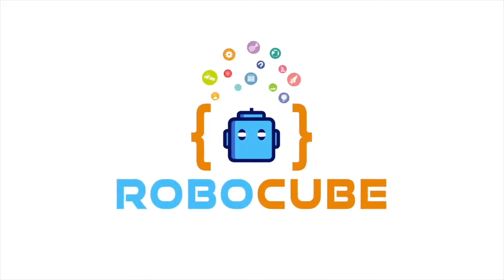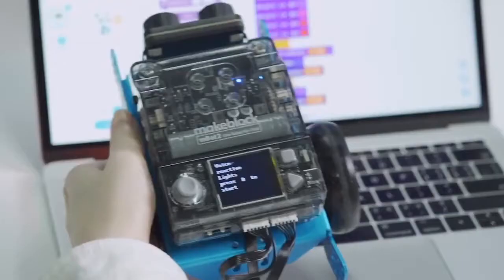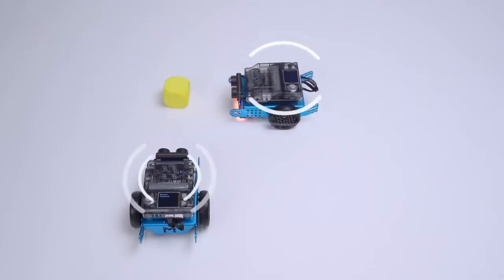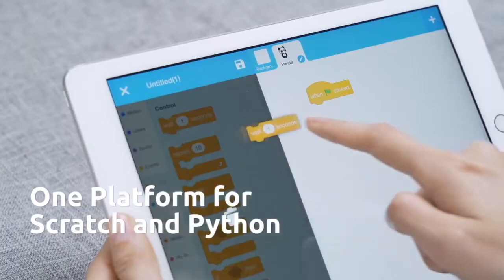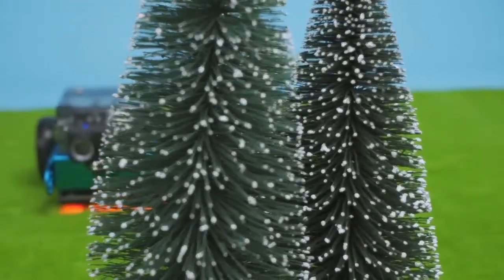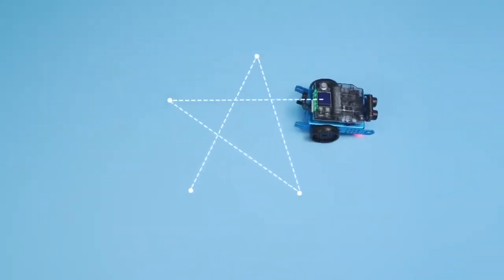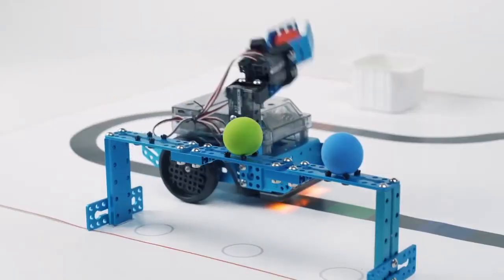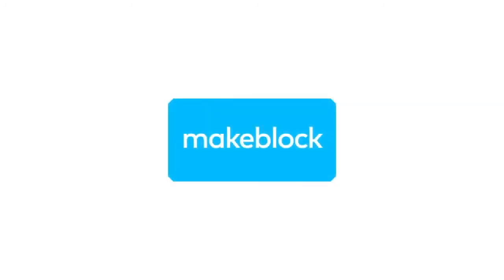Makeblock Mbot Neo - Advanced Coding Robot For Education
Exciting Coding Robots for Kids 8-12 - A STEM educational robot kit for young beginners to learn robotics, Scratch & Python Coding, and electronics. It is the newest version of mBot which has maintained a good reputation among schools and teachers worldwide.

Powerful Programming Robot Equipped with Latest Technology - The 4-core MCU integrates WIFI and Bluetooth modules inside which allows Python programming. With high-precision metal gear encoder motors, and a wealth of sensors, mBot Neo is able to accomplish a variety of interactive and interesting projects. For example, mBot Neo can be used as a smart speaker, allowing the robot to recognize and execute various voice commands, and it can achieve both simple and complex tasks.

Good Hardware Works Together with Good Software - The programmable robot helps kids learn programming step-by-step through interactive drag-and-drop software. With rich tutorials and project cases provided, kids can start from graphic programming, and use Scratch or Arduino C language with one click. mBlock software works on PC, Mac, and also supports Android and iOS. Together with mBlock, mBot Neo will be a powerful tool to get in touch with advanced technology such as AI, IoT and Data Science.​

Expandable with mBuild modules and Structural Parts – mBot Neo can expand the scope of activities with more than 60 different modules, and connect in series up to 10 different sensors, motors, LEDs or other components at a time. Meanwhile, this programmable robot for kids also has add-on packs available (not included) to teaches programming, robotics, electronics, and construction while allowing students to program and carry-out interactive missions through hands-on learning.

· Advanced Coding Robot for Kids at Home and School– Being well packaged, mBot Neo uses long-lasting built-in battery and Aluminum alloy Metal Materials, which makes it robust and durable for years. It will be a perfect learning tool and gift for kids on Summer Camps丨Winter Camp丨School STEM Class 丨Home Fun Time.